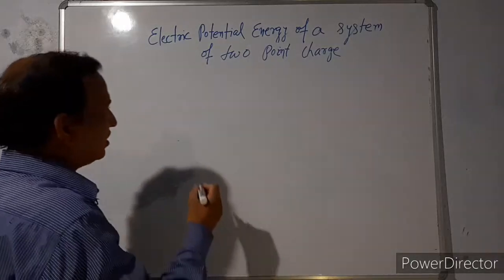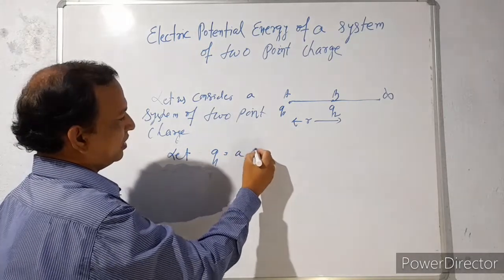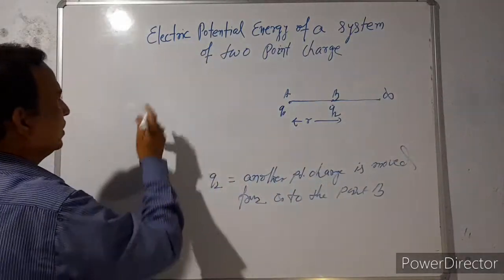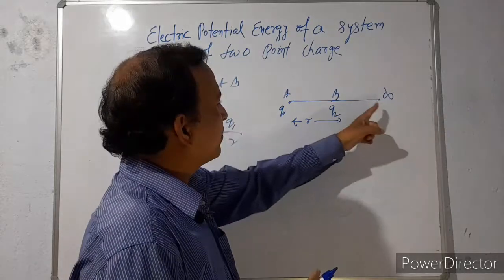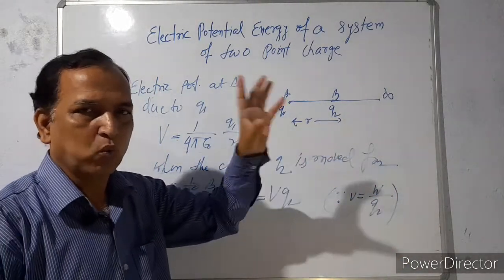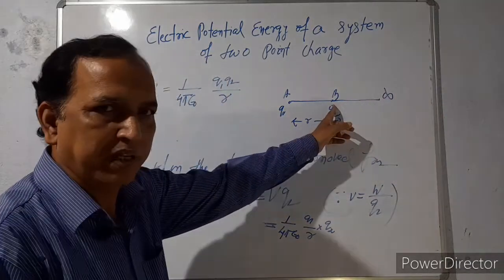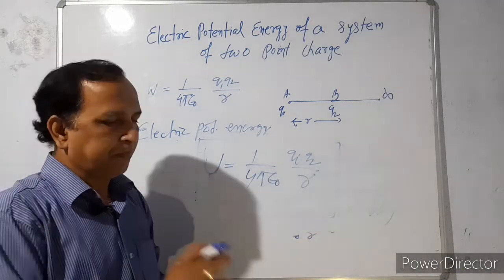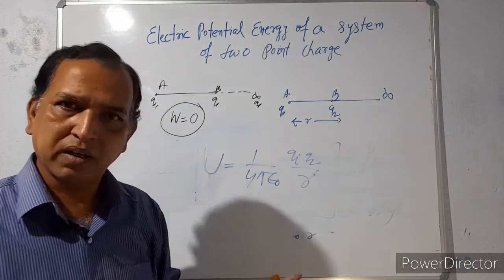Electric potential energy of a system of two point charges for CHSE Class 12th